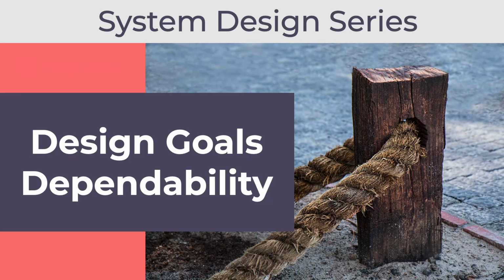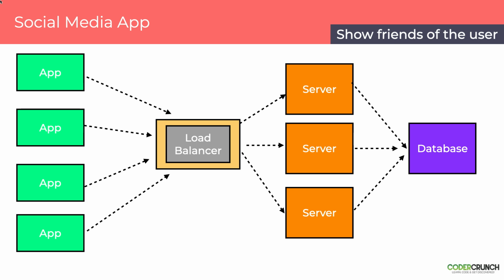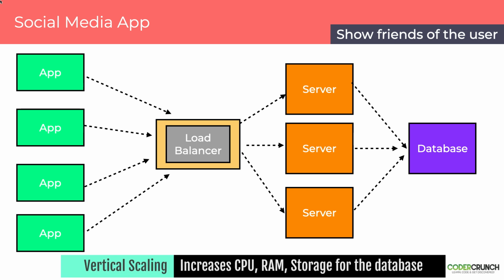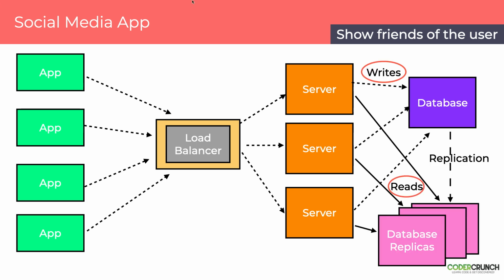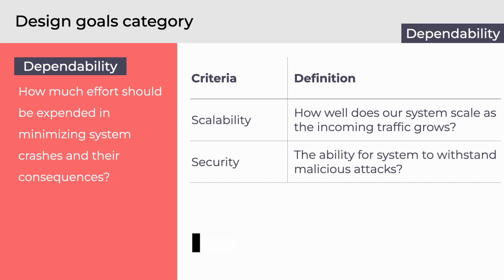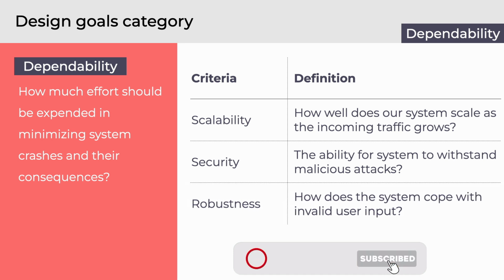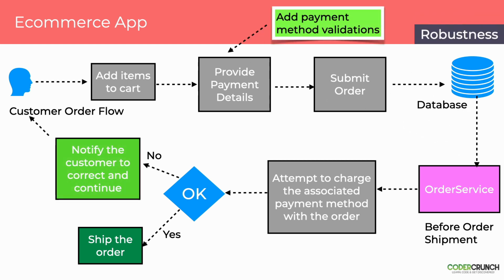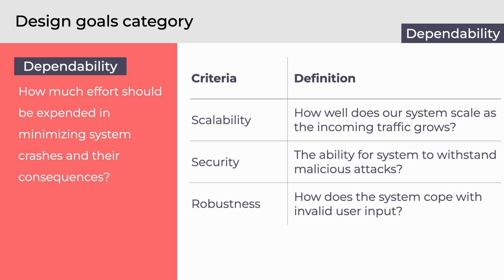System Design Goals | Scalability, Security & Robustness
We will learn about the first 3 design goals in the dependability category and discuss Scalability, Security, and Robustness.

The System Design Series is a comprehensive guide that helps you learn and master the art of system design.
This series is an essential resource for senior software engineers that want to improve their knowledge and be better at building robust solutions and architecture.

00:00 - First Marker
00:56 - Scalability
03:21 - Security
04:33 - Robustness